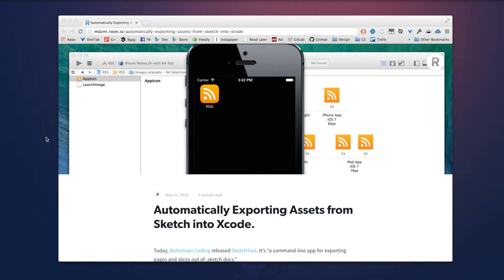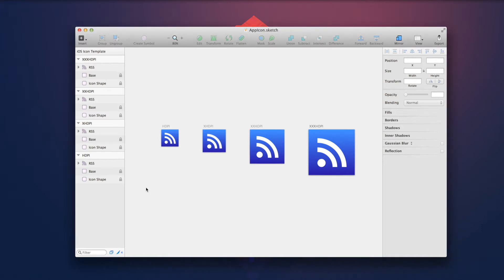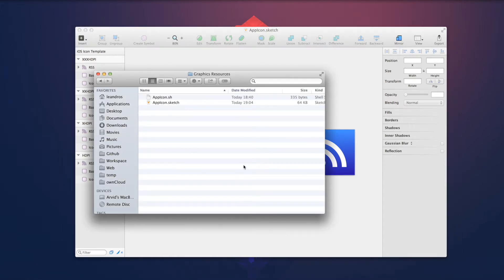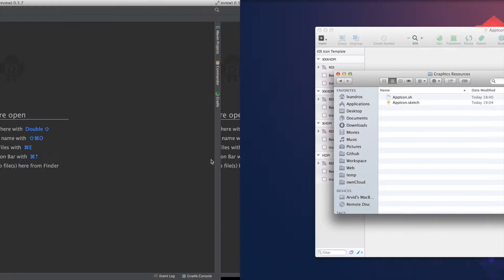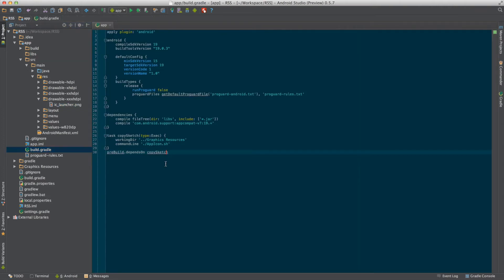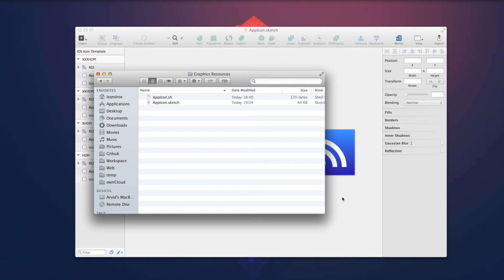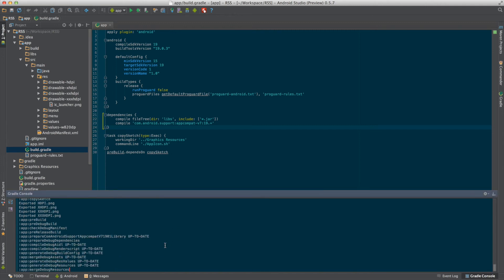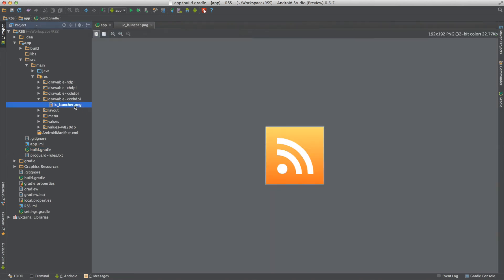Automatically export assets from Sketch into Android Studio